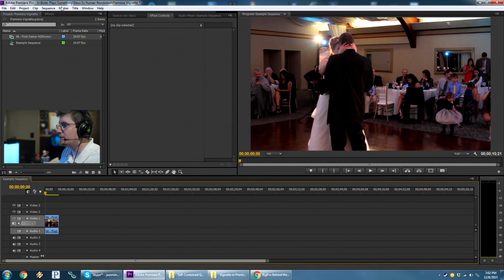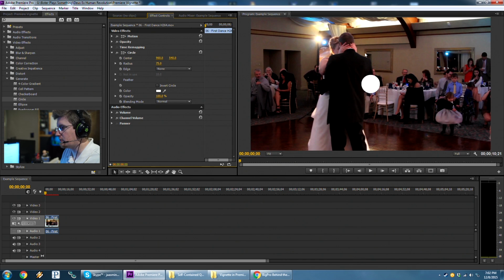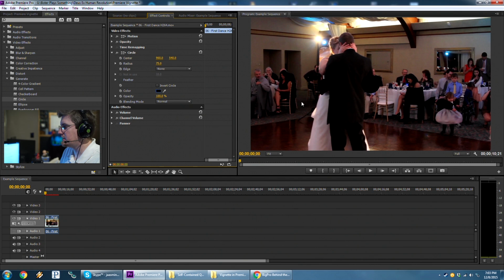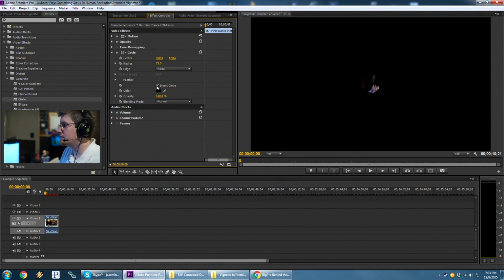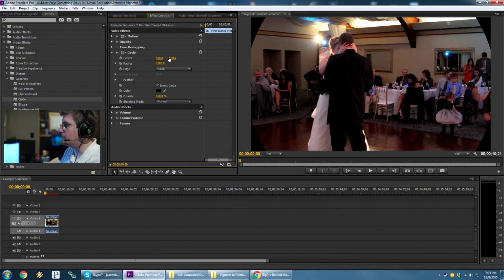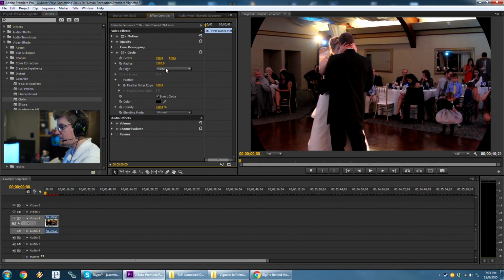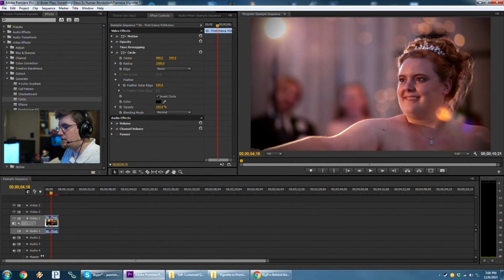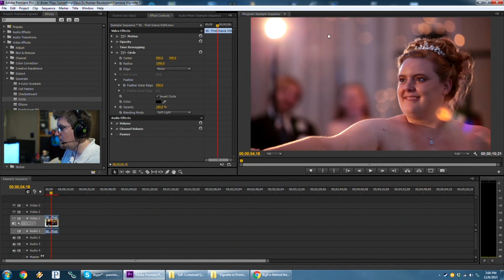Premiere Pro CS6: Vignette Tutorial using Generate Circle Effect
In this video we look at an easy way to repurpose the Circle effect in Adobe Premiere Pro CS6 to make a "vignette" effect for your video.